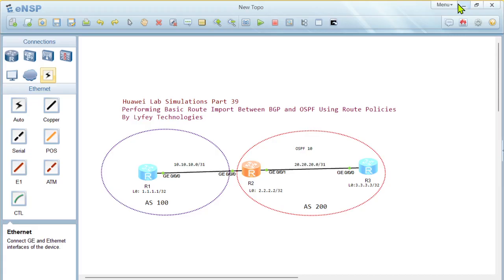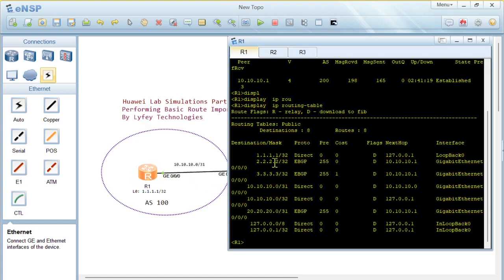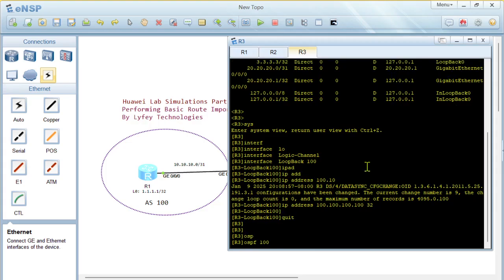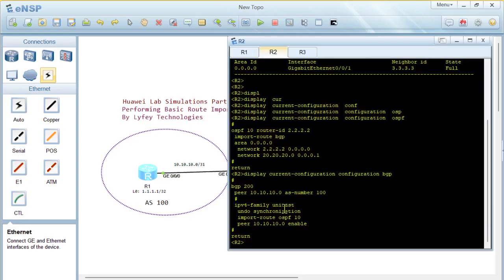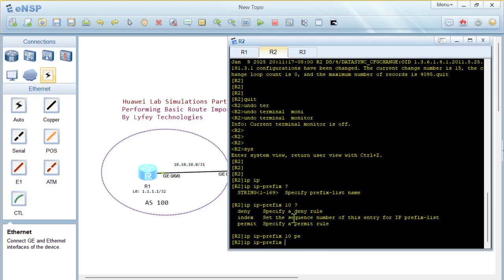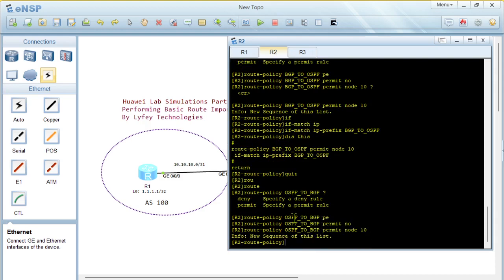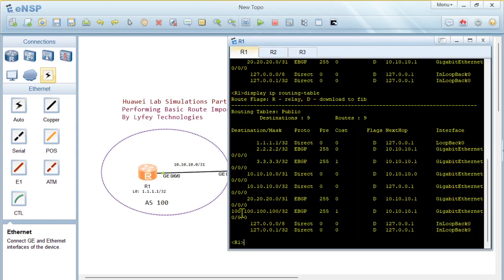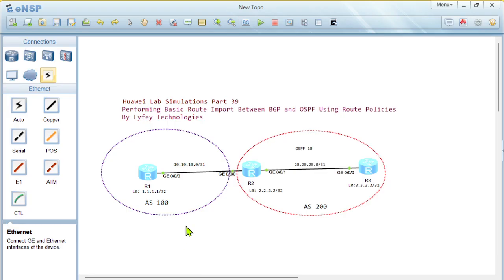Huawei Lab Simulations Part 39: Performing Route Import Between BGP and OSPF Using Route Policies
In this episode, we demonstrate how to import routes between BGP and OSPF protocols using route policies.
The procedure is as follows:
1. Identify the routes you want to import
2. Configure IP prefixes to match the prefixes you want to import
3. Configure route Policies and match routes using the configured IP prefixes
4. Import routes between protocols using the route policies.